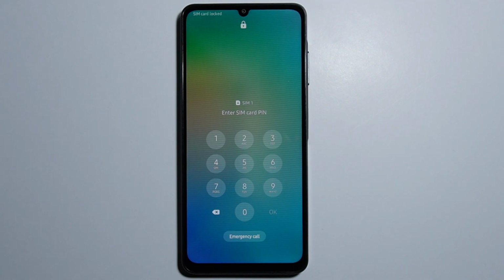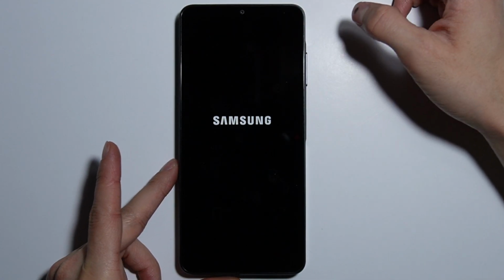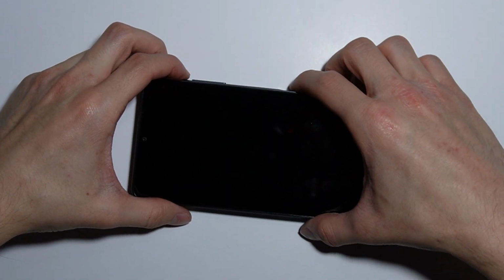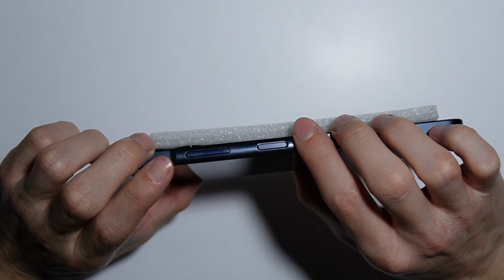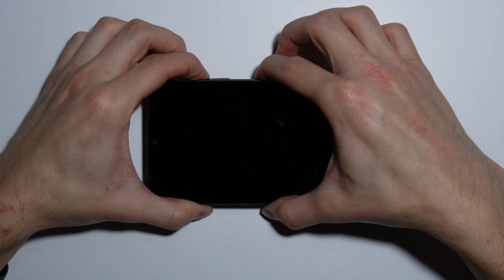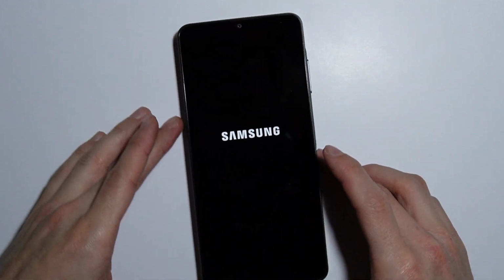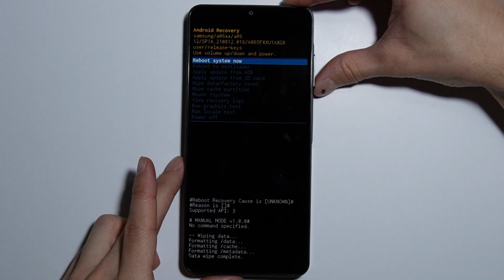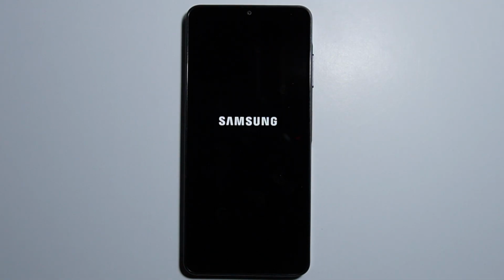Samsung A06: How to Reset Without Screen Password?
Learn how to reset your Samsung A06 without needing the screen password with this simple guide. If you’ve forgotten your device’s password, you can still perform a reset using alternate methods like recovery mode. Follow these easy steps to reset your Galaxy A06 and restore it to factory settings. This tutorial will help you troubleshoot your Samsung Galaxy A06 when you're unable to access the screen due to a forgotten password.